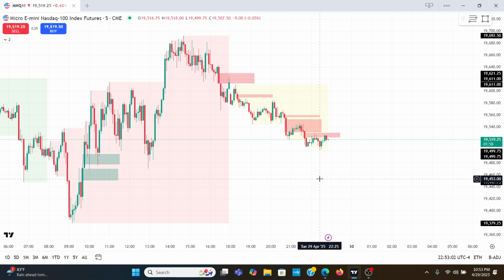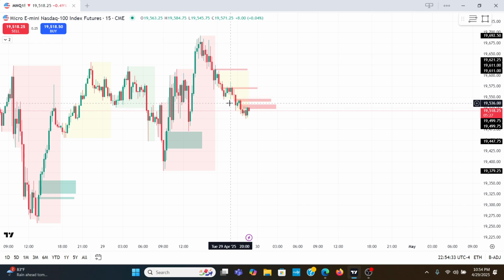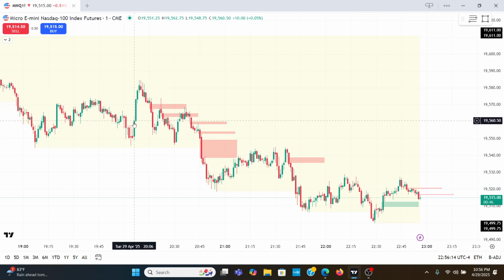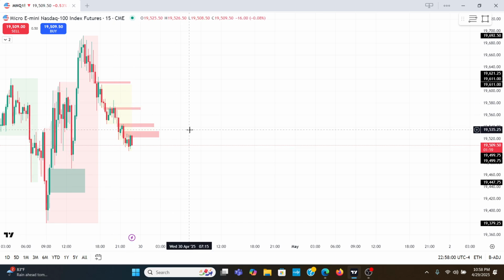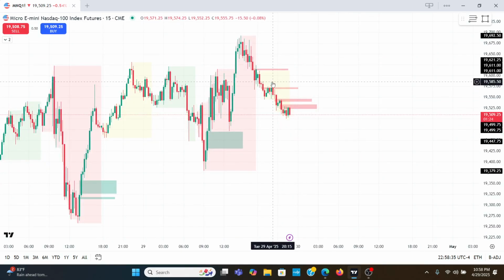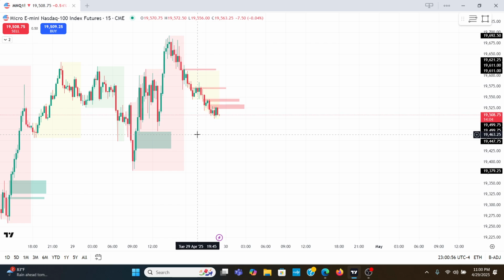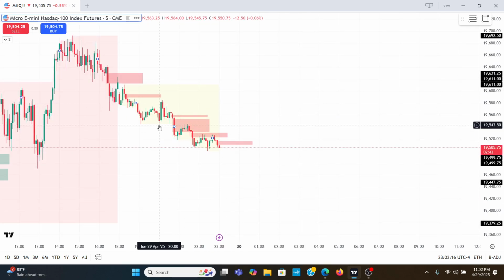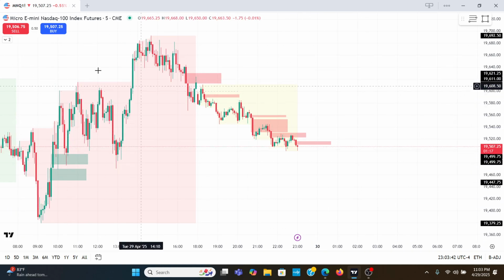How I trade Asia (free to the point course)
This is how ive became profitable trading NQ during Asia. If this helps one person was worth it. Way more to come now I have my office setup.